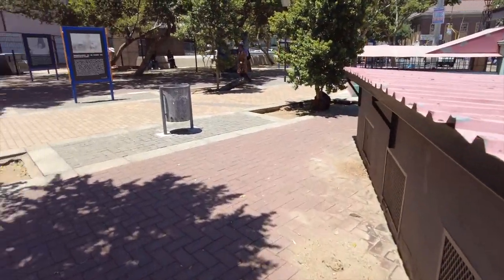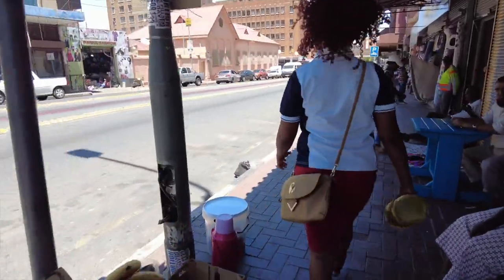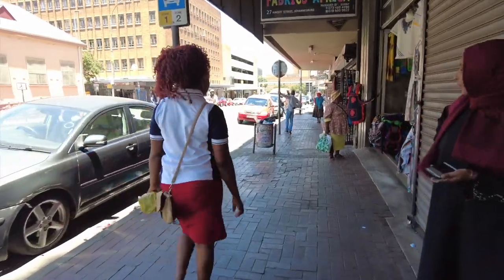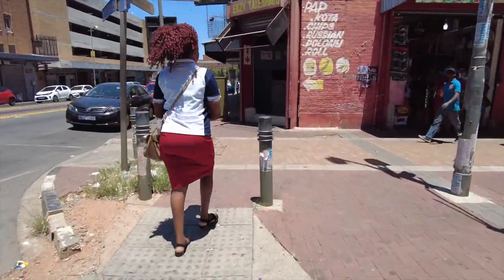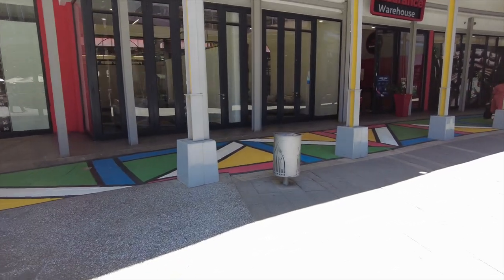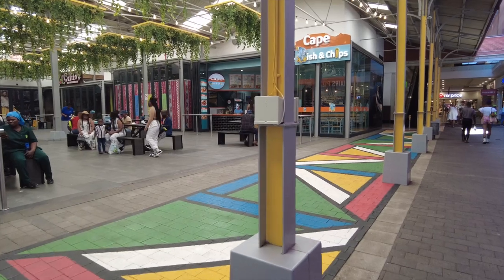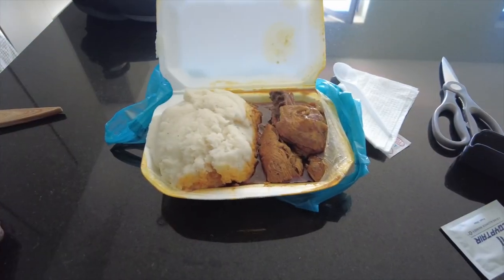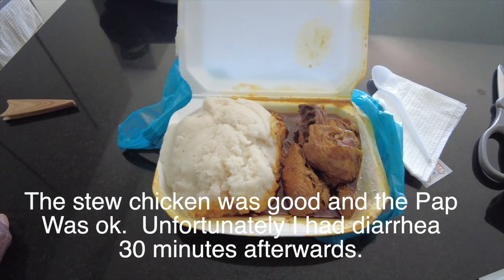From USA 🇺🇲 to South Africa| African American can't believe it's Africa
Exploring the Newtown area of Metropolitan Johannesburg South Africa.